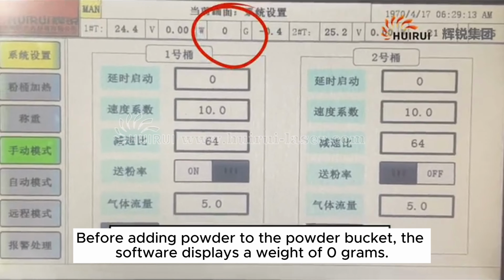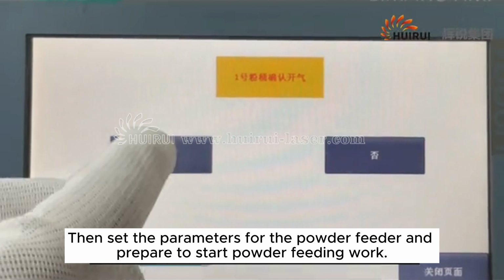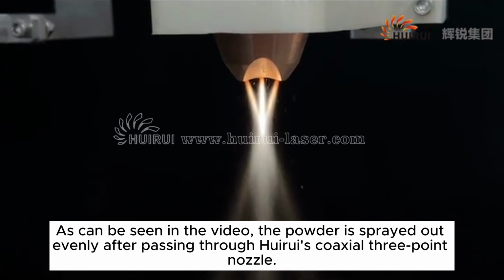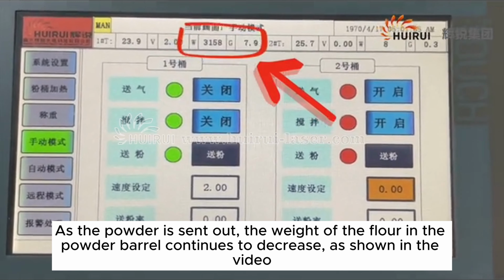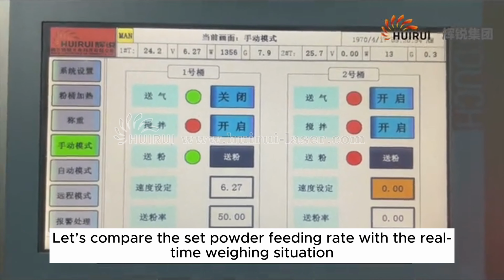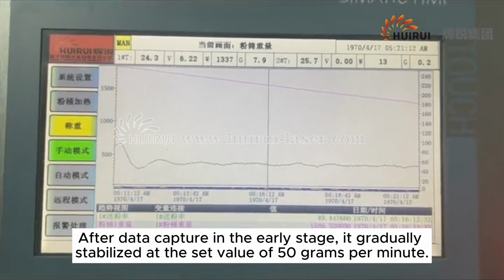Real-time weighing powder feeder#lasercladding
Before adding powder to the powder bucket, the software displays a weight of 0 grams.

Let’s first add metal powder to the No. 1 powder bucket separately.

We can see that the gram weight displayed on the software page will continue to increase as the powder is added.

Then set the parameters for the powder feeder and prepare to start powder feeding work.

As can be seen in the video, the powder is sprayed out evenly after passing through Huirui's coaxial three-point nozzle.

As the powder is sent out, the weight of the flour in the powder barrel continues to decrease, as shown in the video

Let’s compare the set powder feeding rate with the real-time weighing situation

The powder delivery rate we set before was 50

Compare the chart. The purple line shows the weight in the powder cylinder decreases evenly.

The green color line indicates the amount of powder output per minute

After data capture in the early stage, it gradually stabilized at the set value of 50 grams per minute.